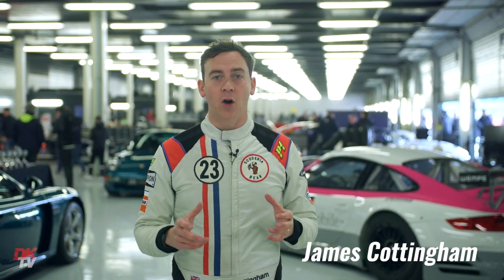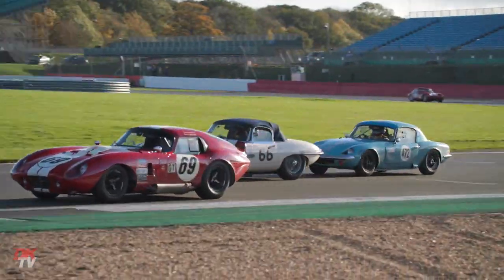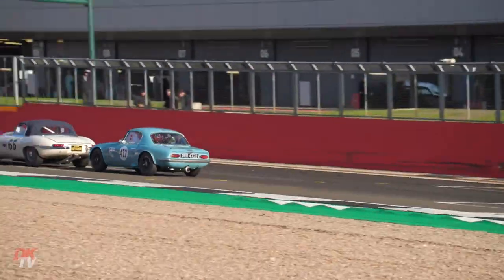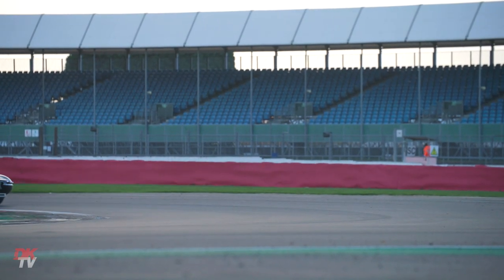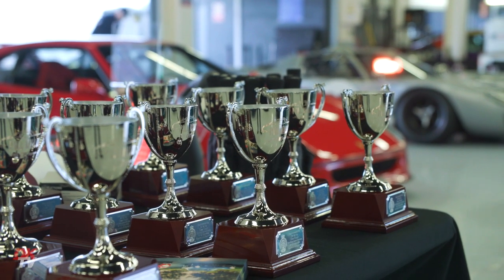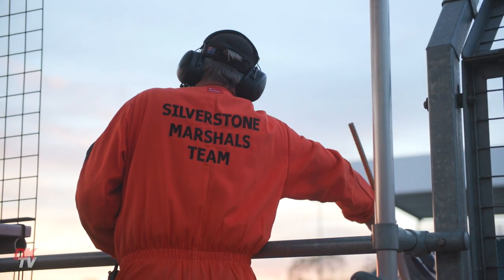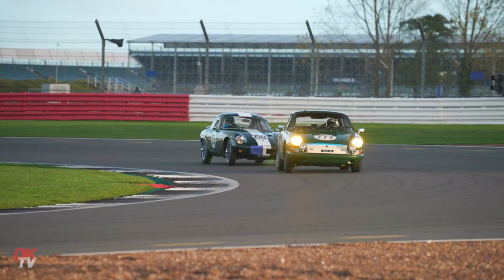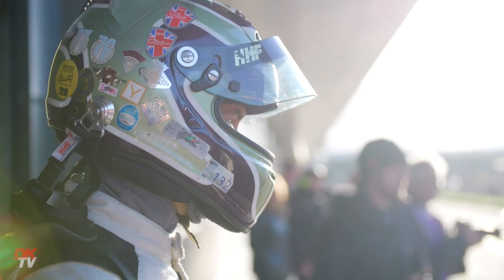What exactly is the Pall Mall Cup?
“What exactly is the Pall Mall Cup?…” Here’s your answer and a summary of last weekend’s race at the Motor Racing Legends Silverstone Grand Prix Meet 🏁